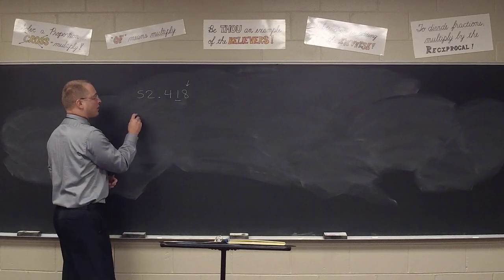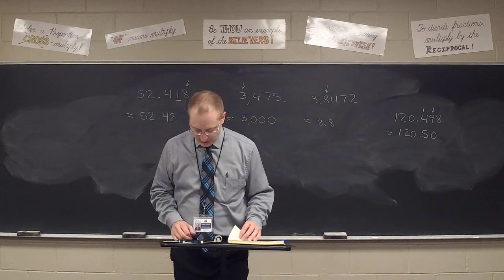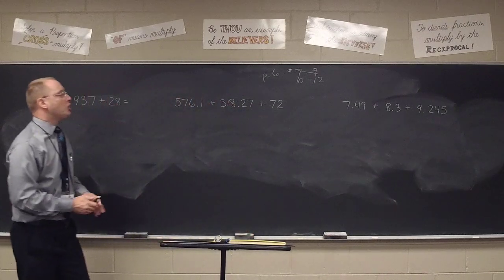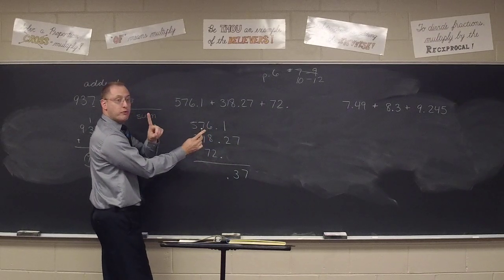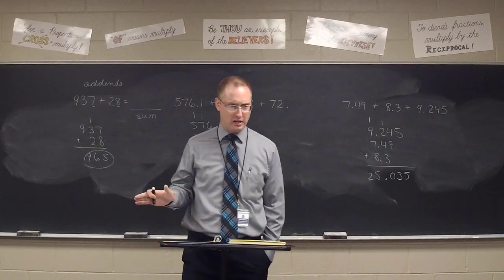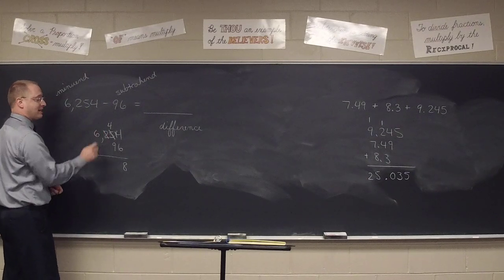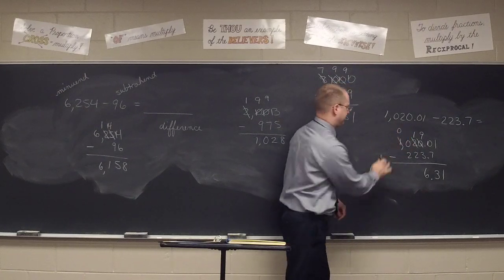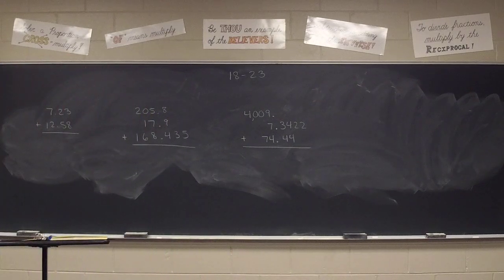Math 7 Lesson 2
Rounding numbers / adding & subtracting with decimals
(review of carrying and borrowing)